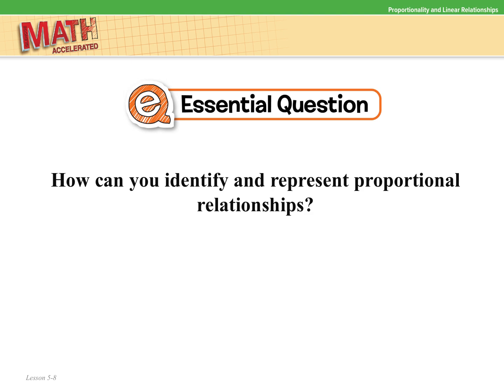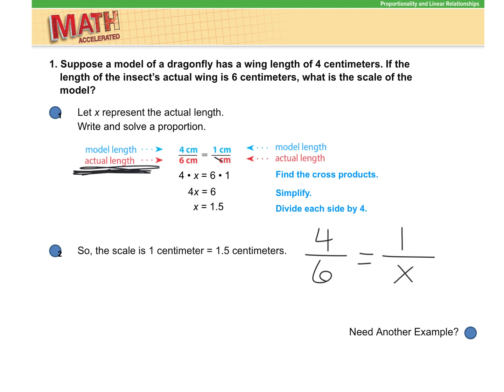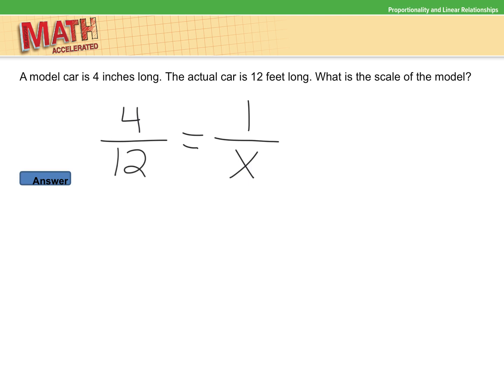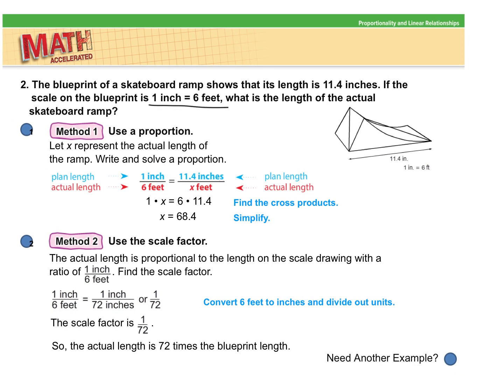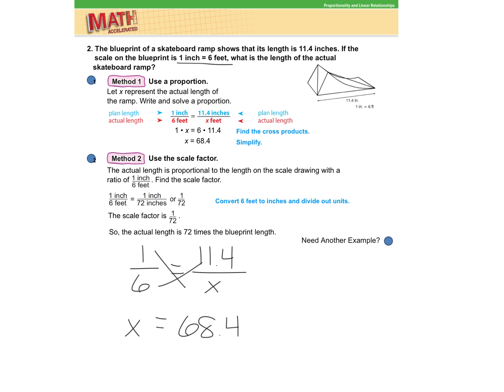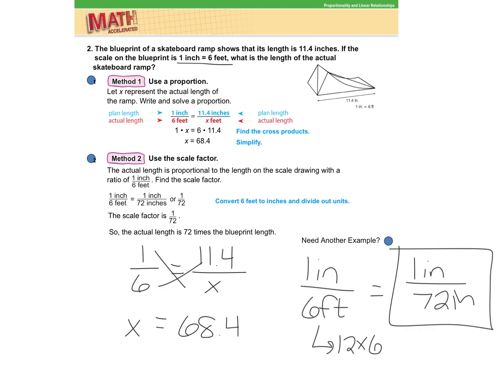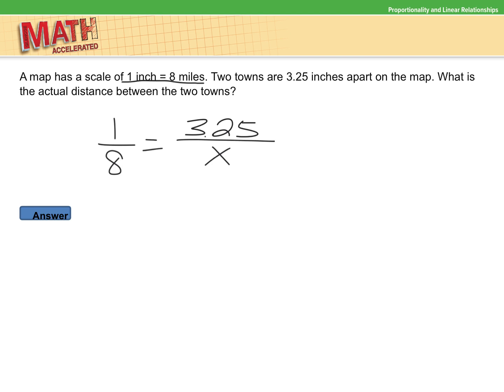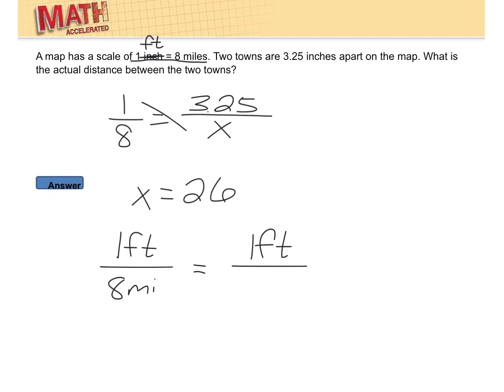Pr-Algebra Lesson 5.8 Notes